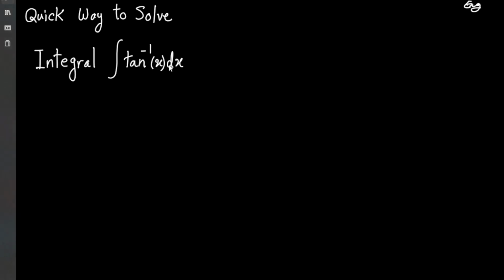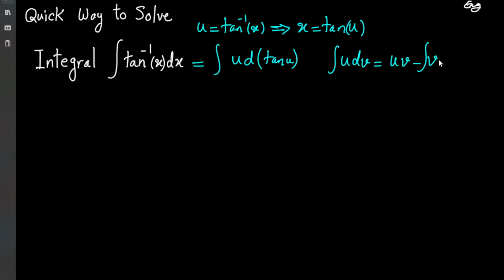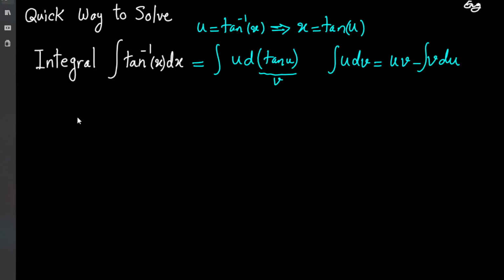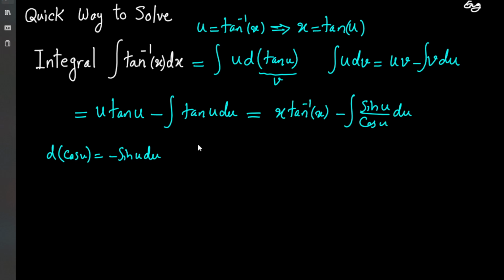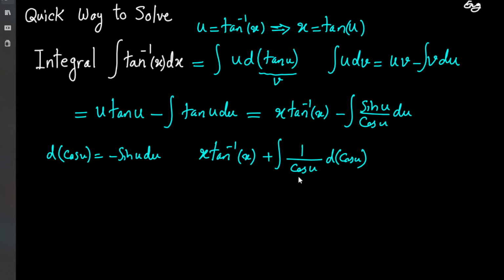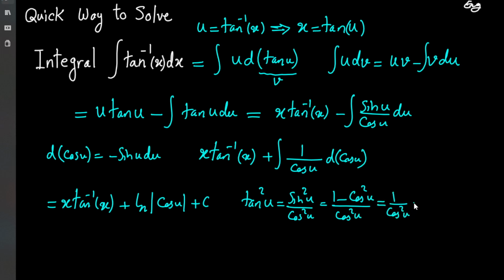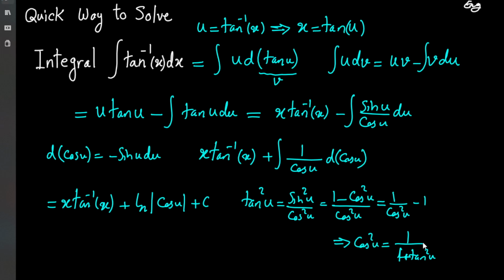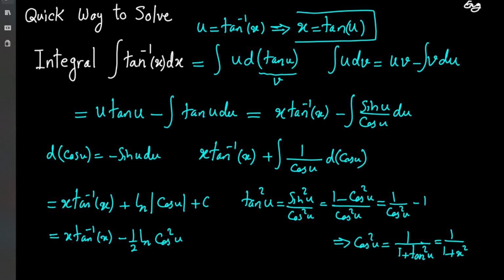Integral of Tangent Inverse : Fast Method using Integration by Parts and Change of Variable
Short video shows a fast way of computing integral of ArcTan(x) using a combination of Integration By Substitution and Integration By Parts.